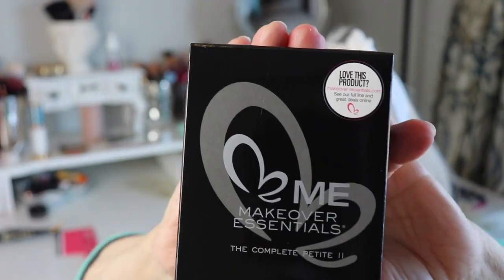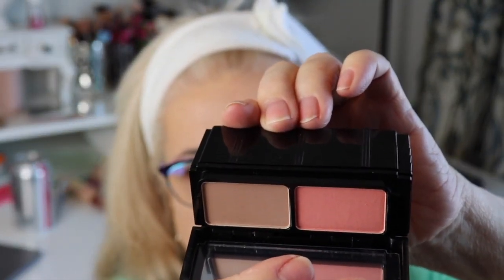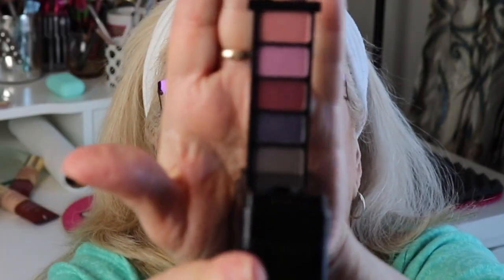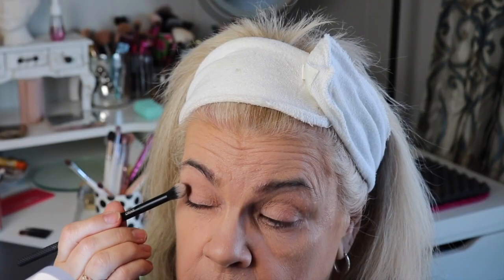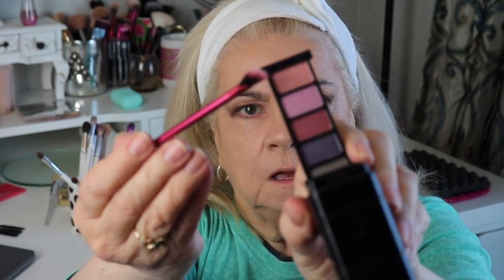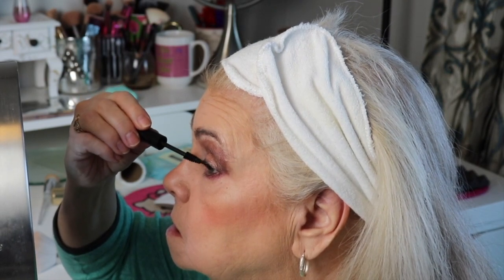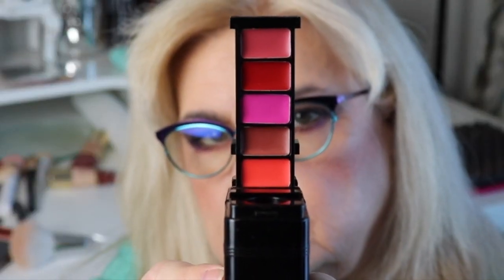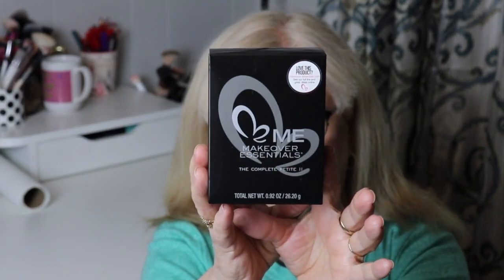ME Makeup GRWM Review "is it a scam"?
My daughter bought me this little makeup up kit from a guy selling it. I am trying it and giving my first impression and letting you know what I researched on the company. This is something different that I am doing on my channel. I hope you find this informative and helpful.

All my options are honest and mine.